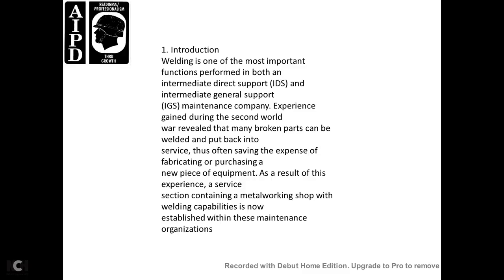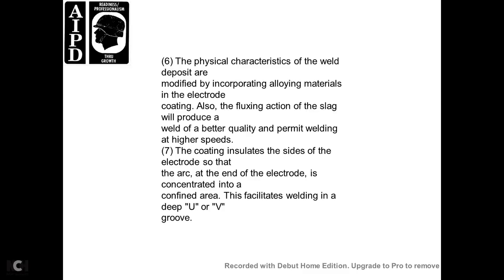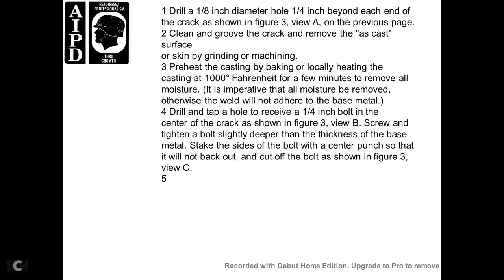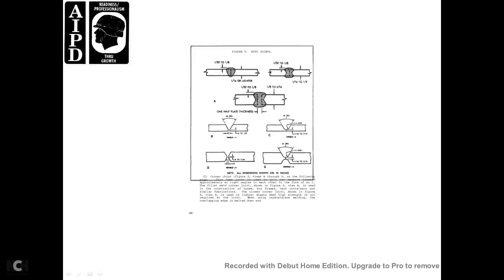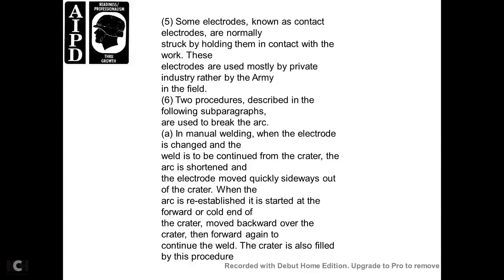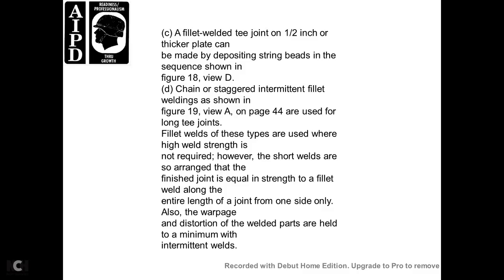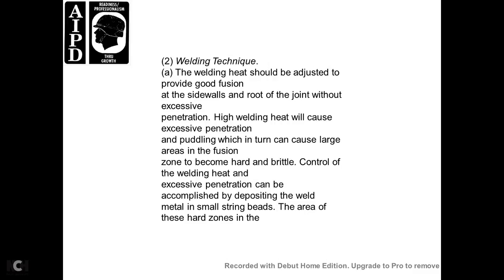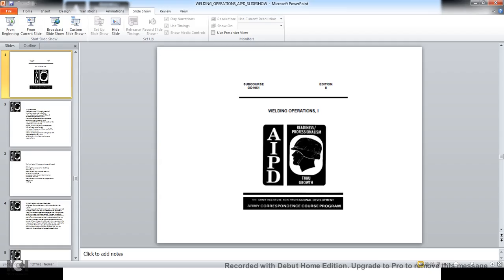SUBCOURSE OD1861 WELDING OPERATIONS 1 TASK1